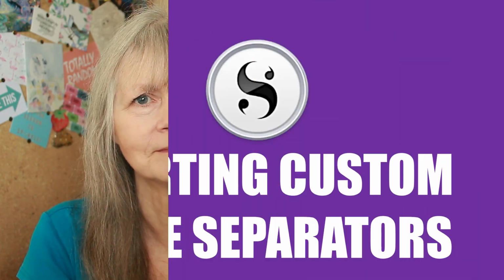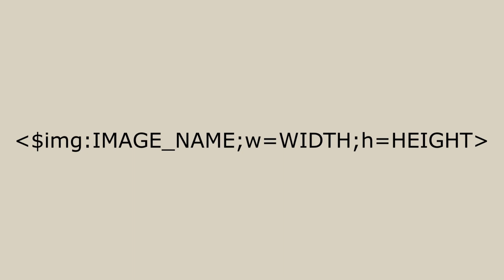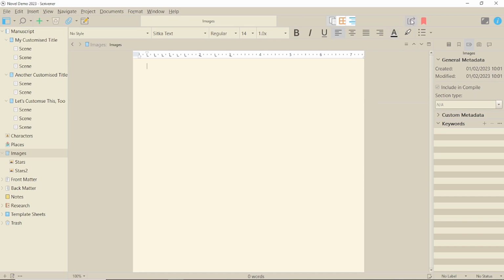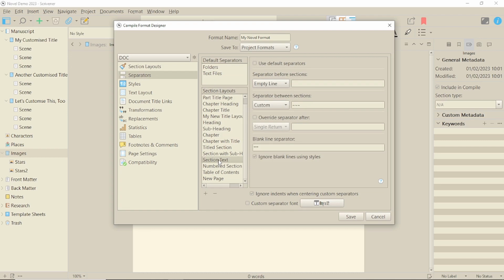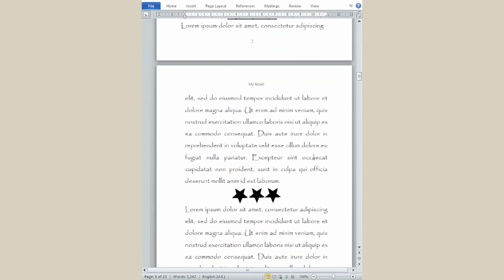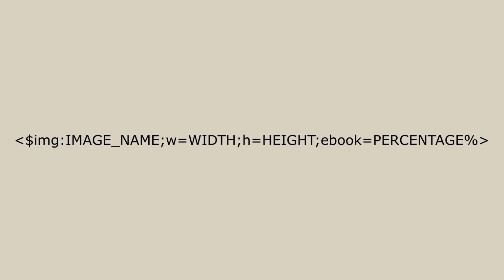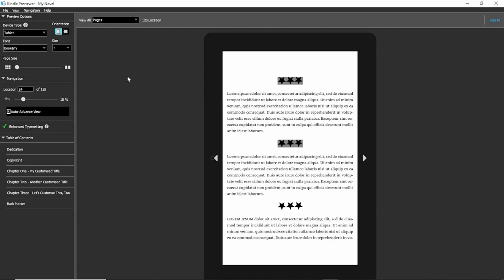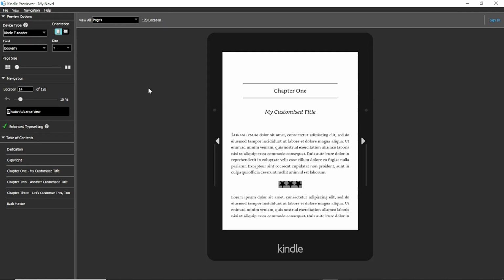Scrivener 3 for Windows: Image Scene Breaks Implementation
Last time we set up decorative scene breaks in Scrivener 3 for Windows. These are the final steps to get those images into your compiled document.